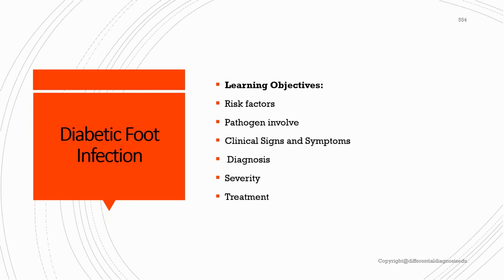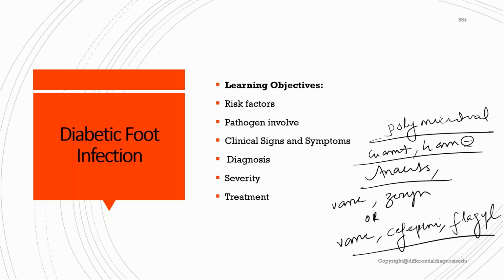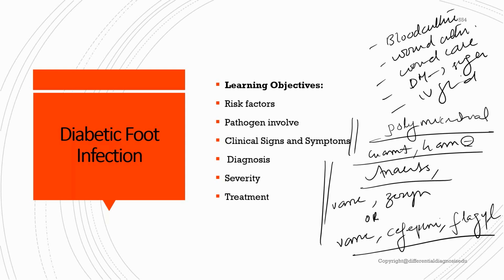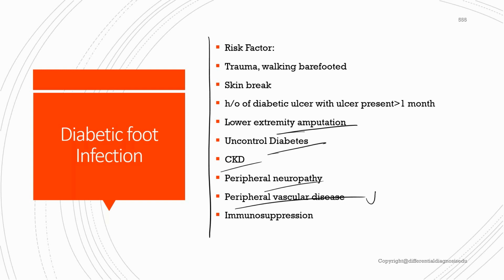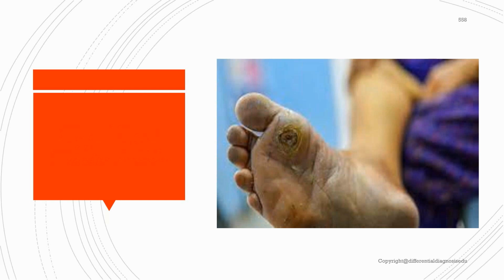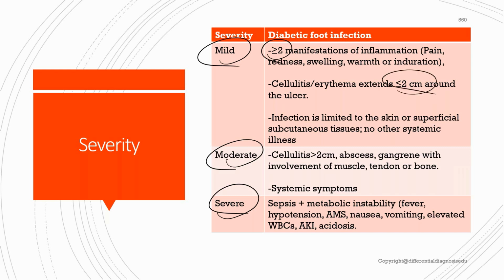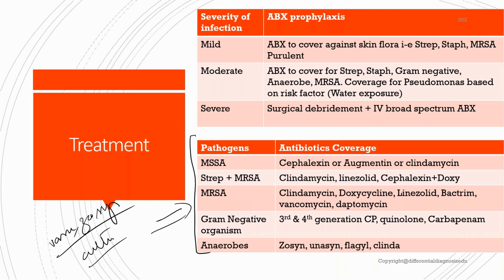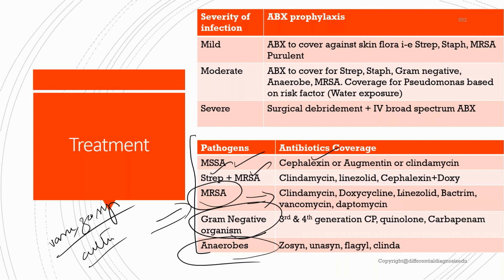INFECTIOUS DISEASE | DIABETIC FOOT INFECTION |INTERNAL MEDICINE | FAMILY MEDICINE.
Please follow us on different social media platforms:

Facebook: Differential Diagnosis For Medical Courses.
Linked in: Differential Diagnosis.